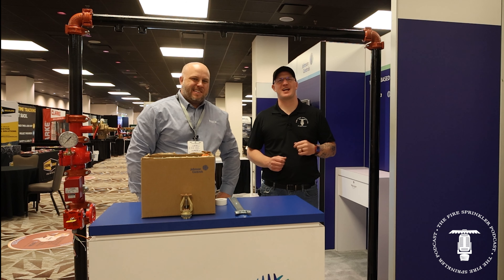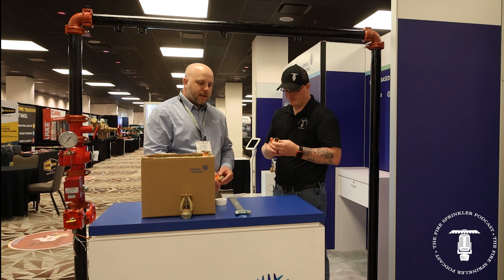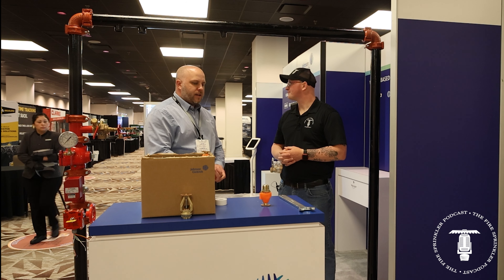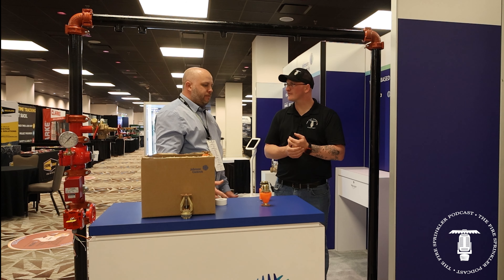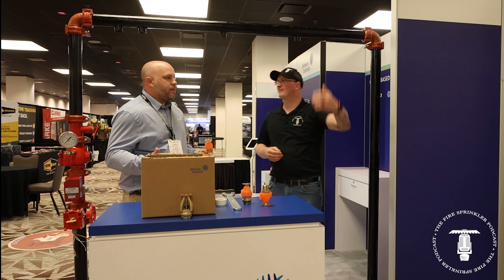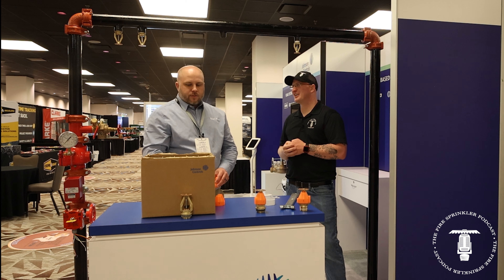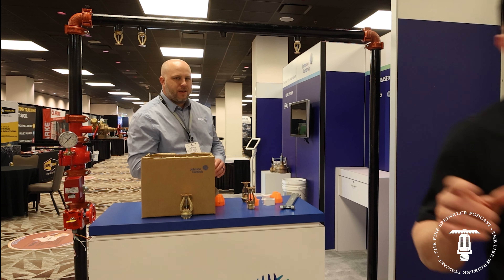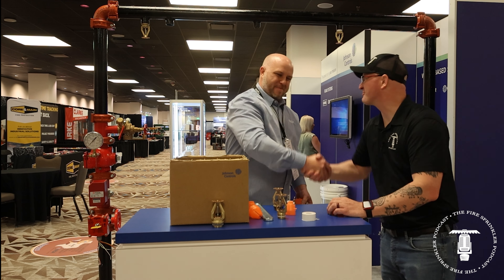Rapid Install ESFR Vs Standard ESFR Ft Nick Martin with Tyco/JCI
This Episode of the Fire Sprinkler Podcast, I go head to head with Nick Martin from JCI in a race to see who can install faster. Me with a regular threaded ESFR, and him, doubling me up with the Rapid Install ESFR. We discuss the development, how contractors are accepting it, and more! Recorded in Austin Texas at the NFSA Conference and Expo!